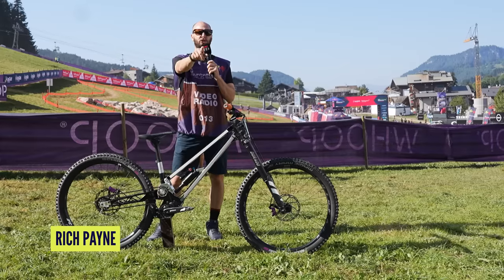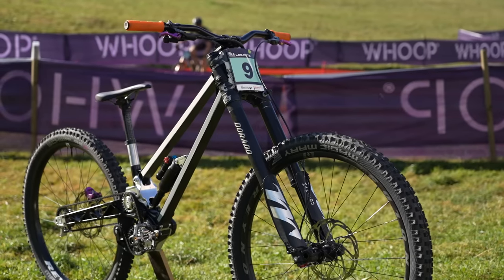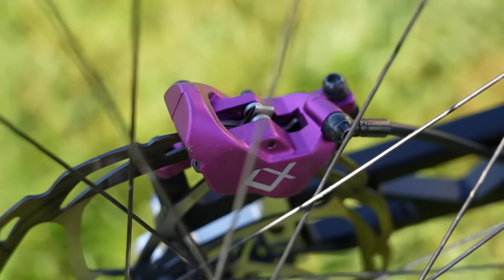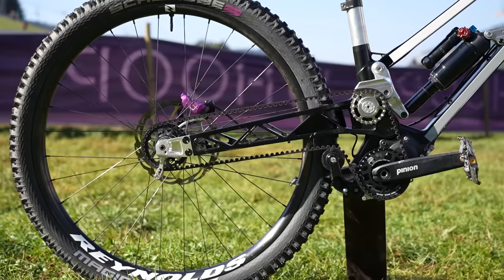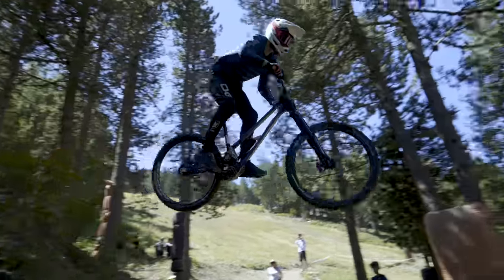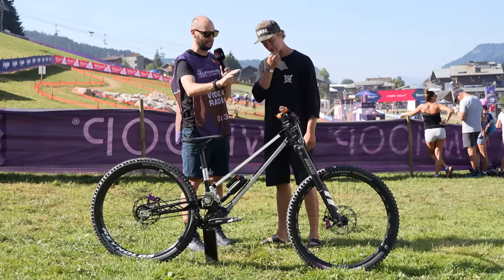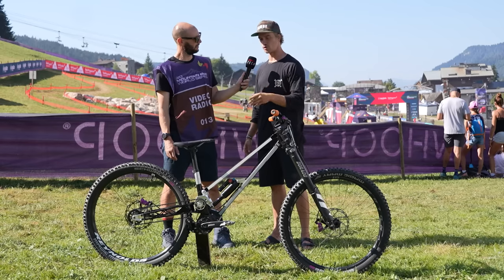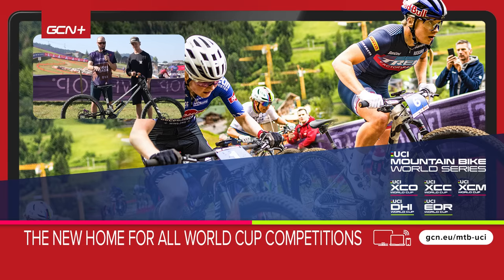This Prototype DH Bike Has An Automatic Gearbox! | GMBN Tech Pro Bike Check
Today we are taking a closer look at Mike Huter's Gamux Sego DH bike! Rich Payne talks to Romeo Cairoli a race mechanic for the Gamux Factory Team about the first Gear Box being used in Downhill racing.

Frame: Aluminum, 485mm reach, 460mm chain stay, 63° head angle
Fork: Manitou Dorado carbon, 200mm
Shock: Manitou prototype, 200mm
Wheelset: Reynolds 309 black label carbon rim (front), Reynolds next generation rim (rear)
Tyres: Schwalbe Magic Marys w/tyre inserts
Brakes: Hayes Dominion
Rotors: 200mm rotors front and rear
Handlebar & Stem: Pro Taper direct mount stem, Pro Taper 780mm bars
Grips: Ergon GD1
Drivetrain: Pinion Belt Drive, Smart Shift Gear Box
Pedals: HT x3

Do you think Gearboxes should be used more in Downhill? And let us know why! 👇

📹  Is Downduro A New MTB Bike category? 👉 youtu.be/WekGHnQiepw

Above the Law - Matt Large
Sleep Walker - Cushy
Bisa - Lukas Got Lucky
Incoctus - Dusty Decks
YUCK - Rocket Jr